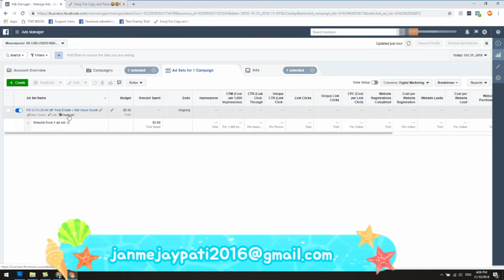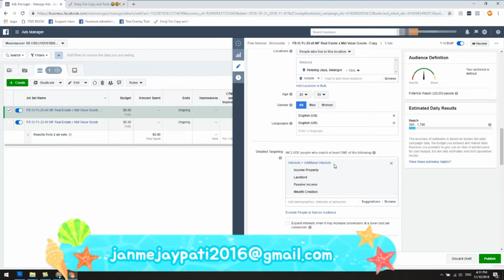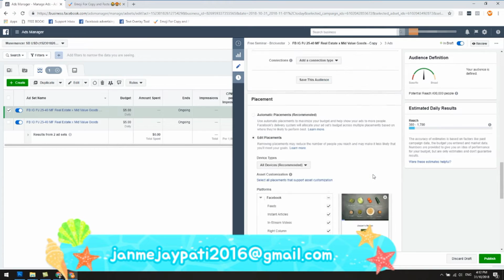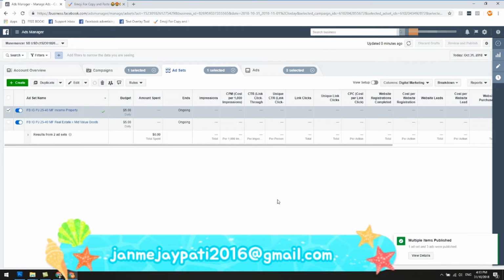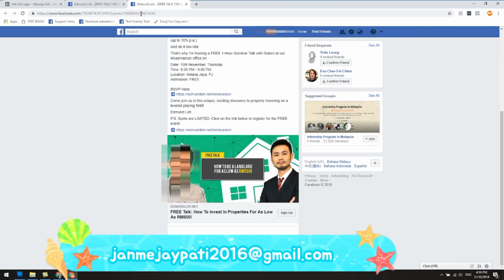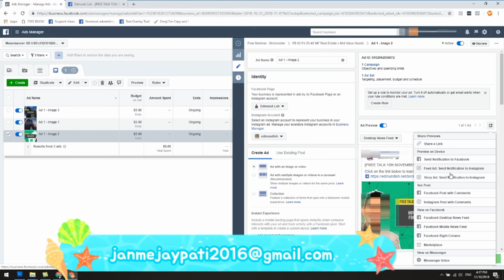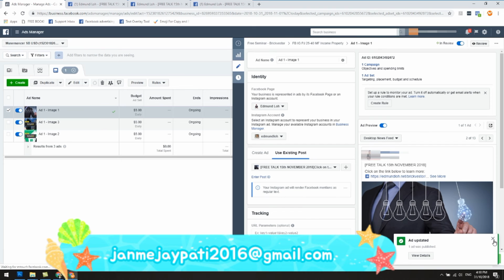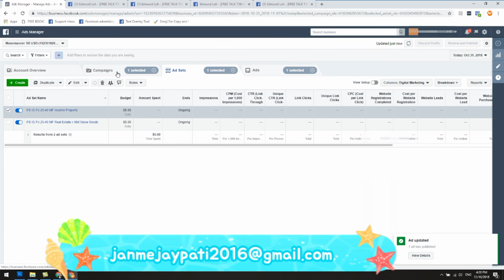wark from home aarn money see this Facebook ADS video